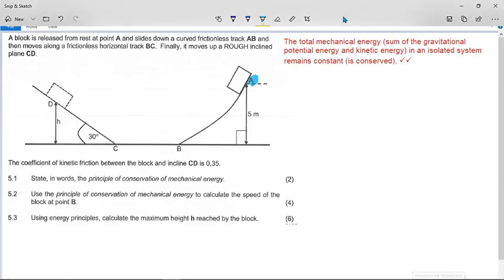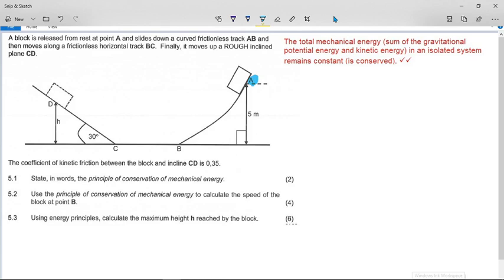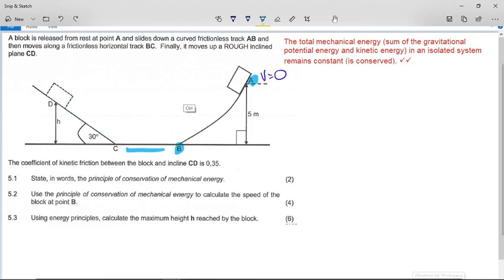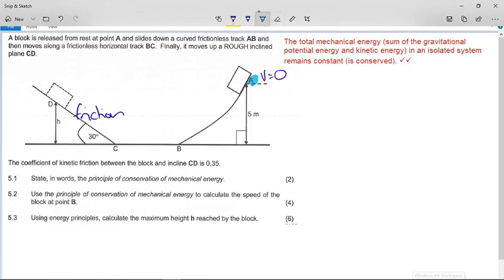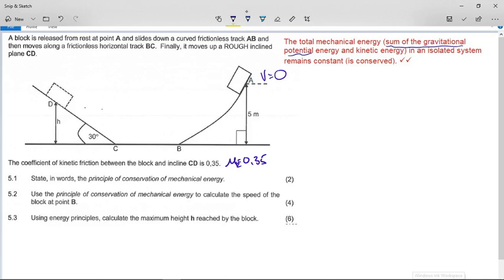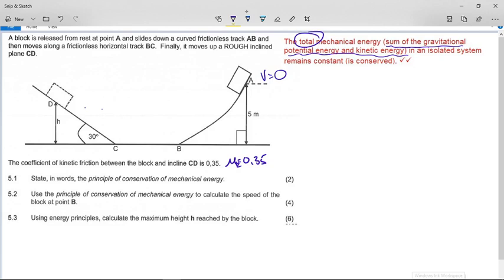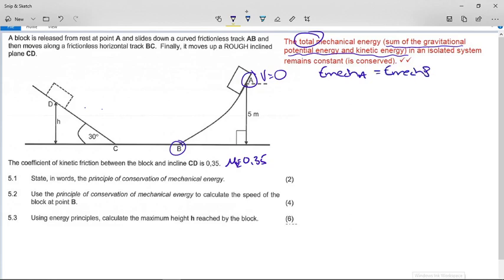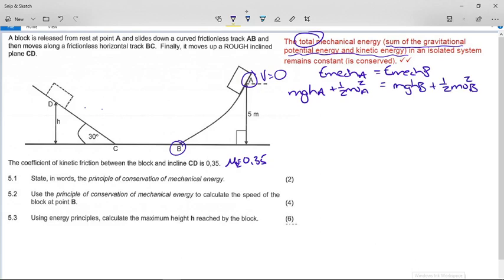Limpopo September 2021 Prelim Work Energy and Power Qn 5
Limpopo Physical Sciences Trial Exam Paper 1 Work Energy and Power question 5. A question that never gives you the mass of the object, but using the relevant laws you can calculate the speed and height of the box.